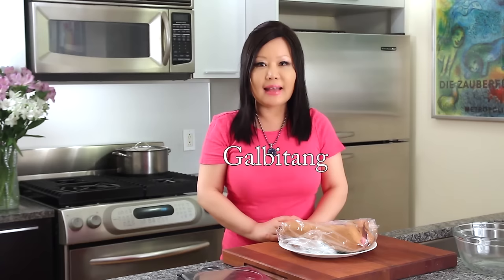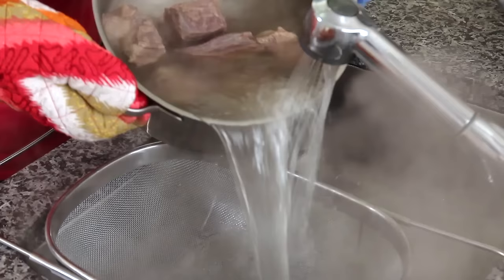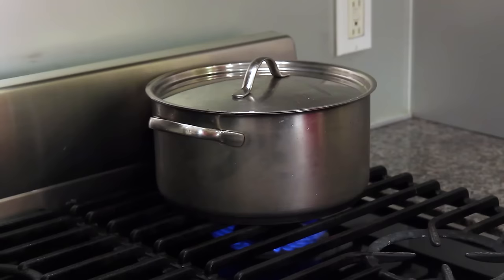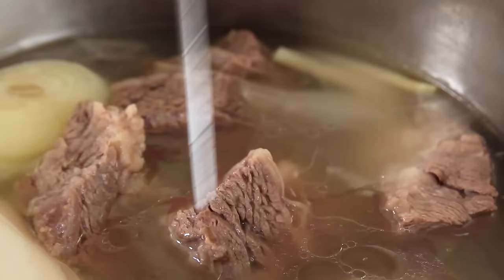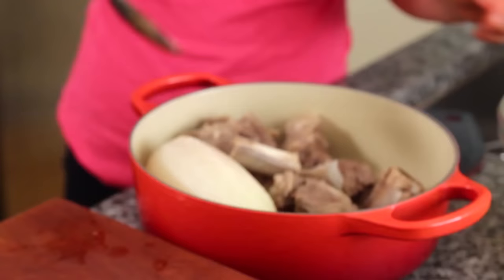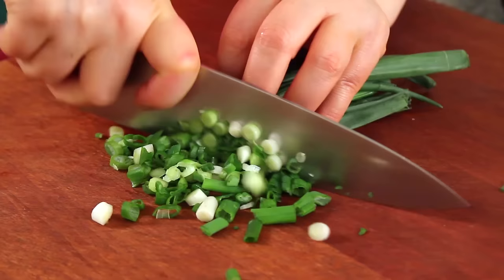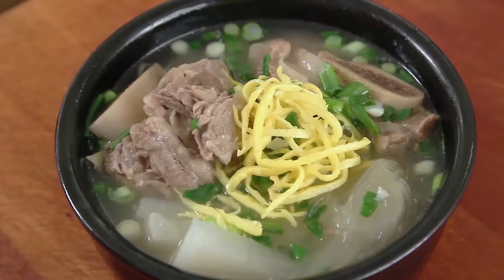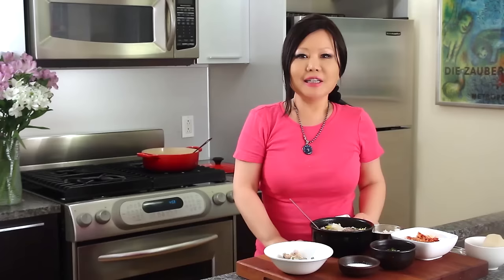Beef short ribs soup (Galbitang: 갈비탕)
Today I'm going to show you to make Korean beef short ribs soup, called "galbitang" (갈비탕) in Korean.

Galbitang is not a light meal - it's very rich and hearty. If you need to fortify yourself it's a good choice. I'm going to show you 2 versions: spicy and nonspicy.

When Koreans think about galbitang, they picture the nonspicy version as the quintessential example of the dish. It's always served with fermented kimchi, which offsets it's heaviness. If I don't have any kimchi, I need to make some before I begin to prepare this dish. I can't eat galbitang without kimchi.

Like oxbone soup, galbitang is something you can make ahead of time in large quantities and then put the ingredients together at the last minute and serve.